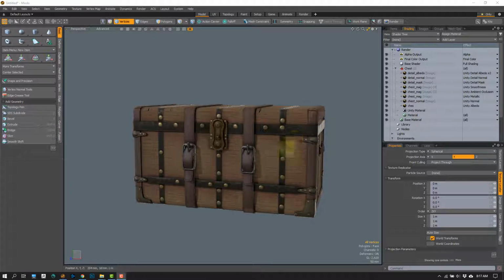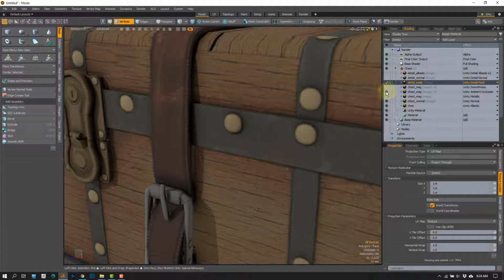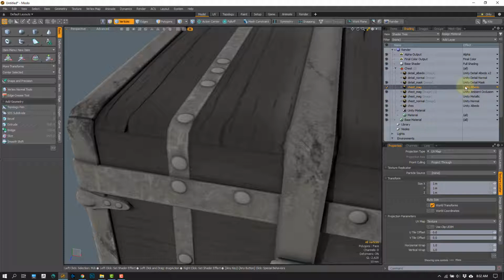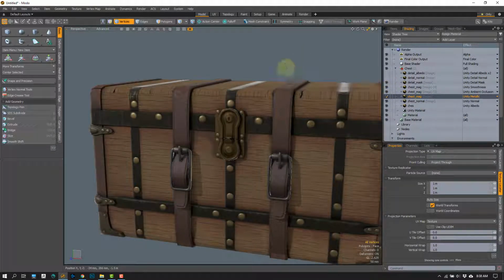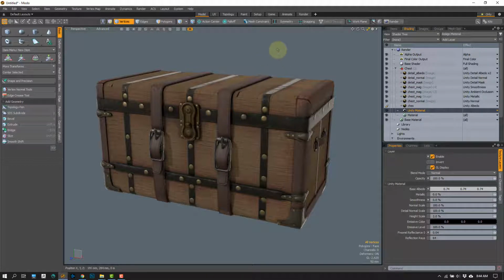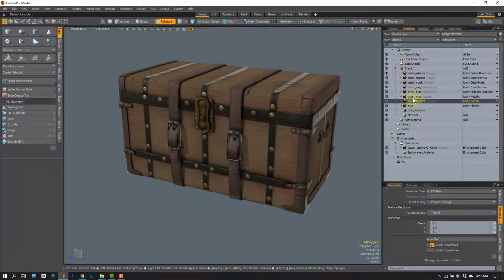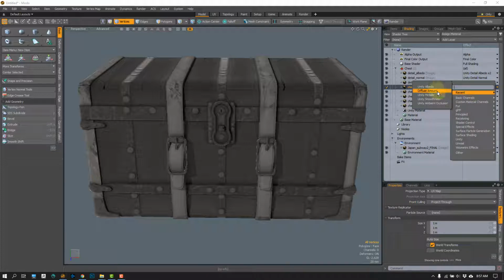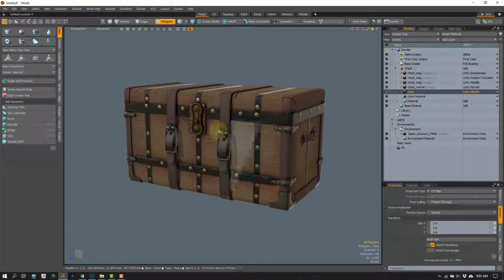PBR Workflow in Modo